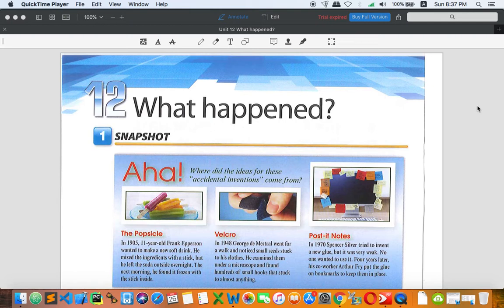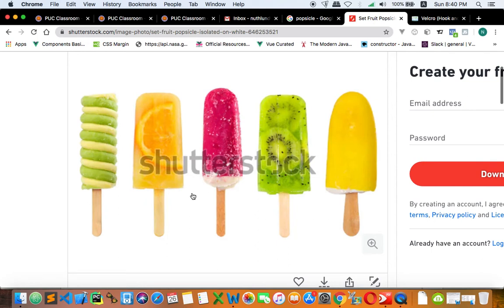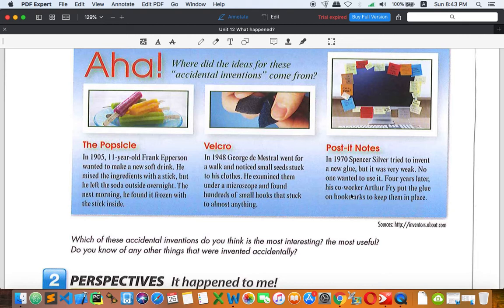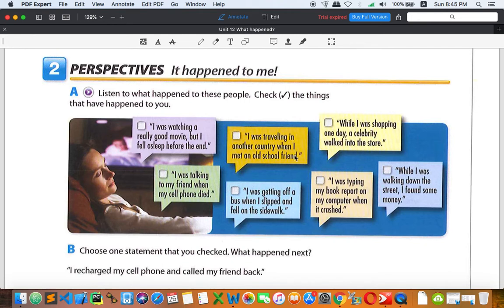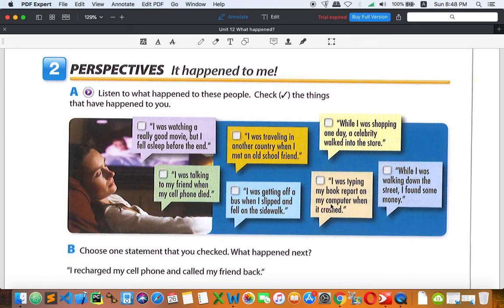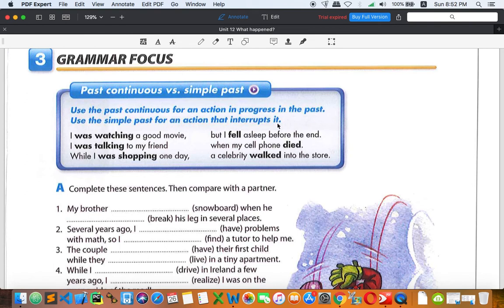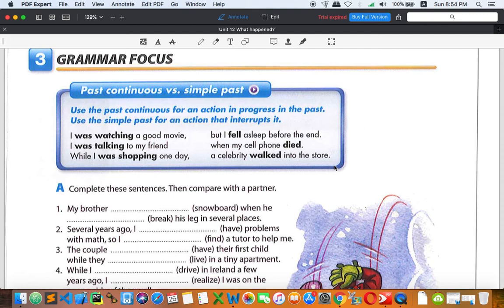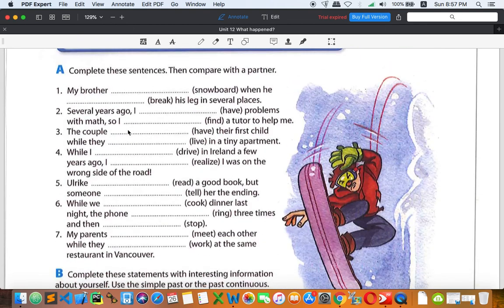Unit 12 Recording 1